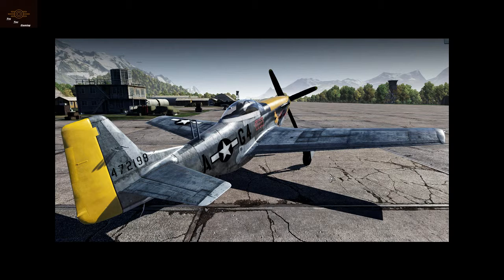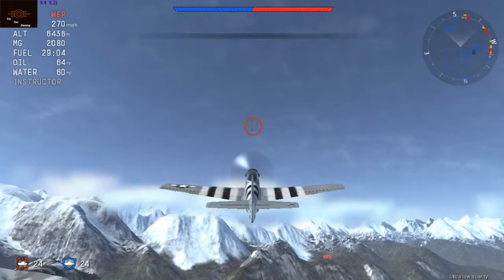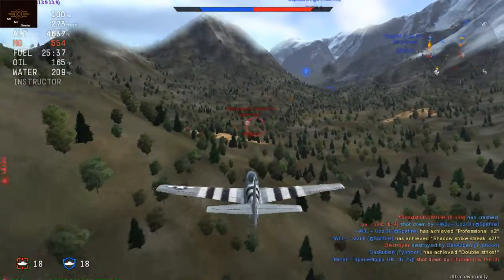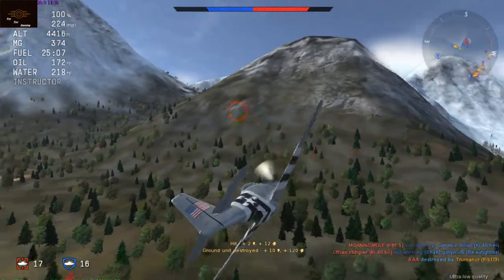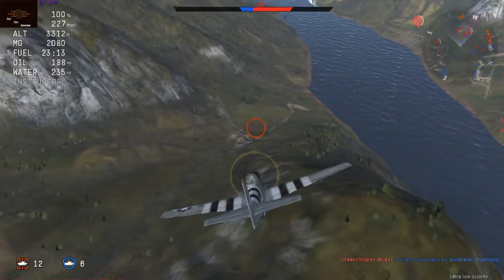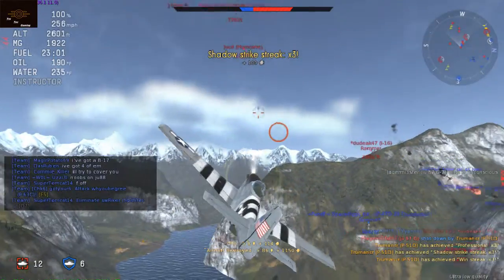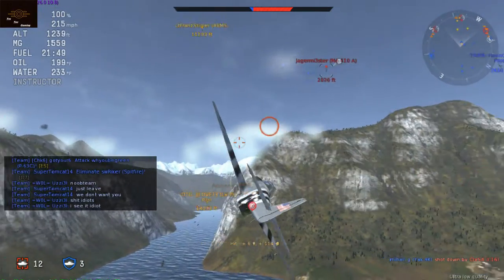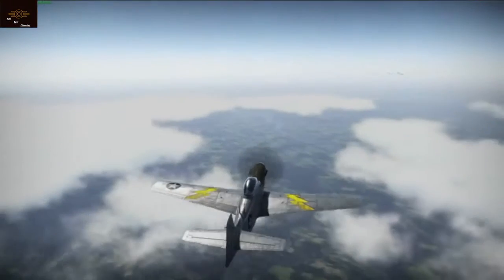Viewer Voted P51 Mustang - Warthunder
As voted on by you the viewers I take the Mustang up in arcade and we watch an ace in simulator battle. Hope you enjoyed.

LINKS
Get a Warthunder PC Account Here, You get a bonus 50 Golden Eagles (Premium Currency) for using this link: